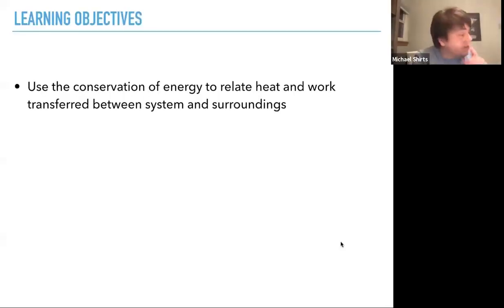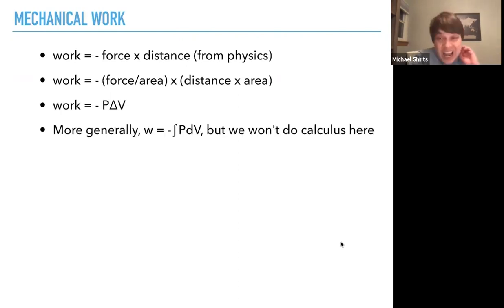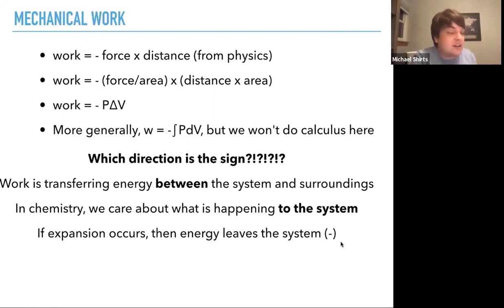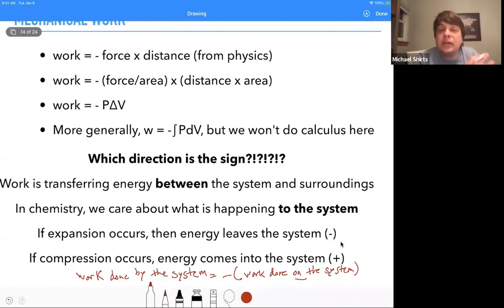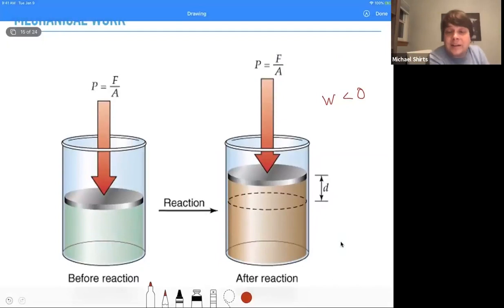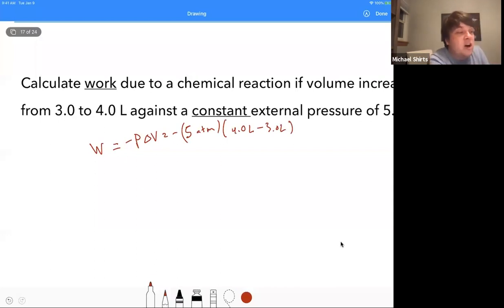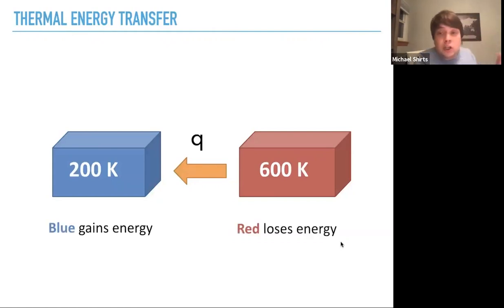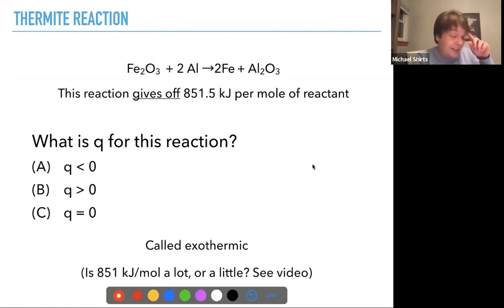Heat and Work - General Chemistry - Michael Shirts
Heat and work - what's the difference?